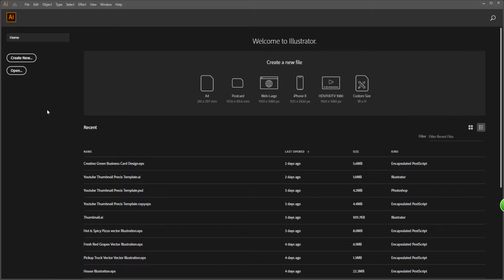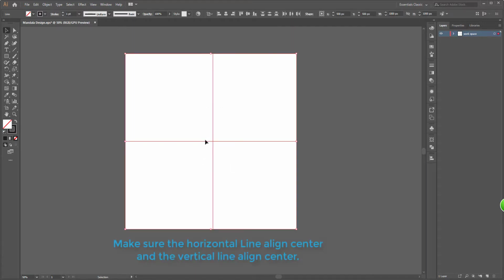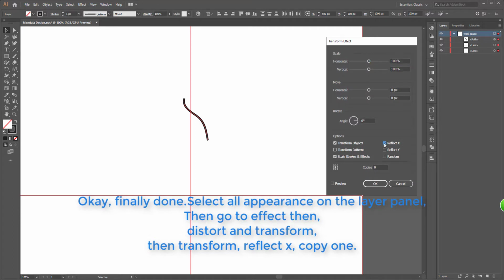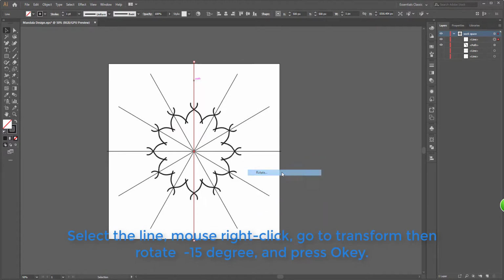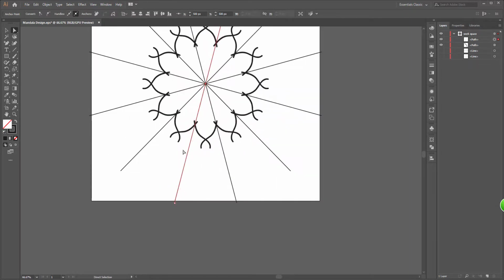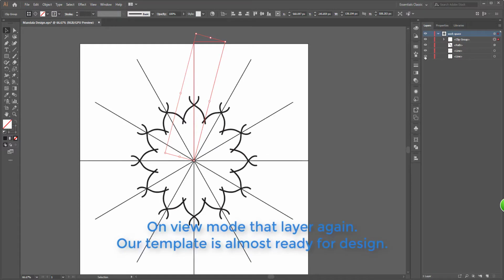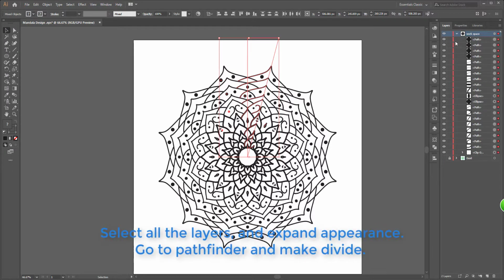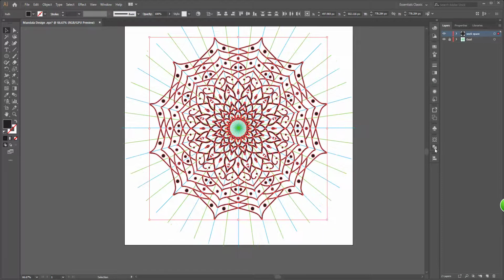How to Design Mandala Template Generator in Illustrator CC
✅ Download